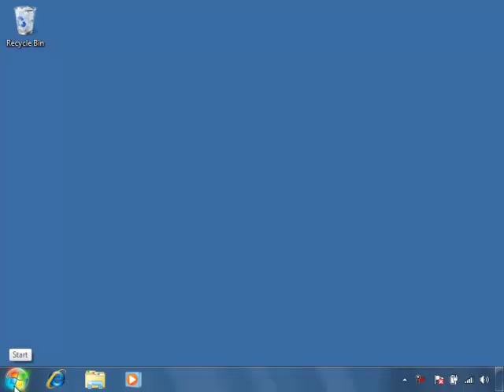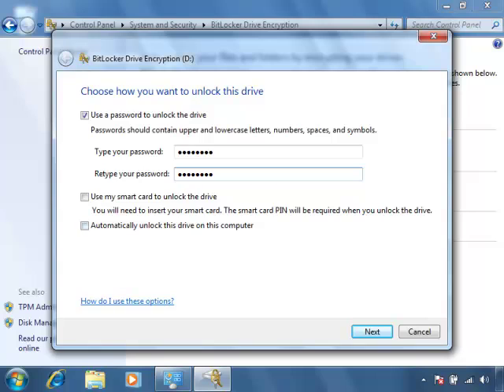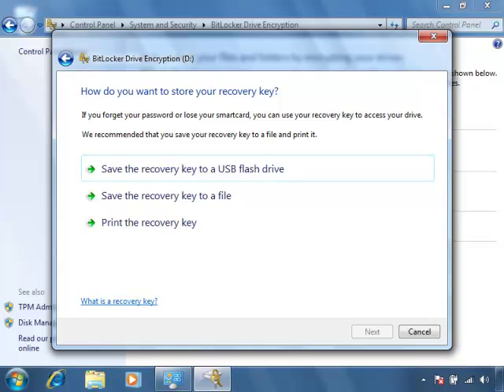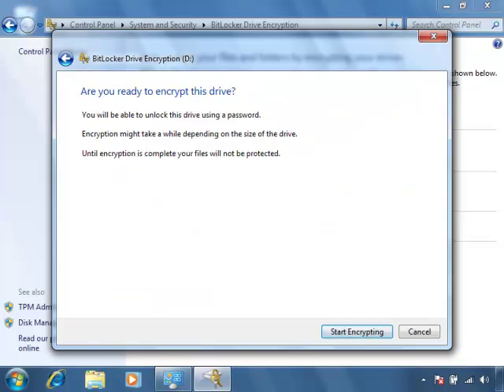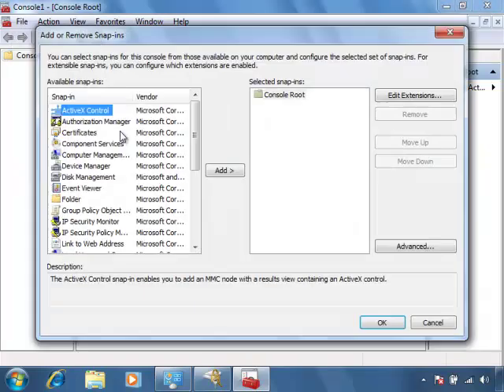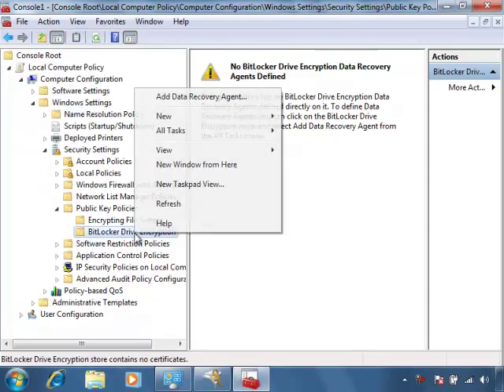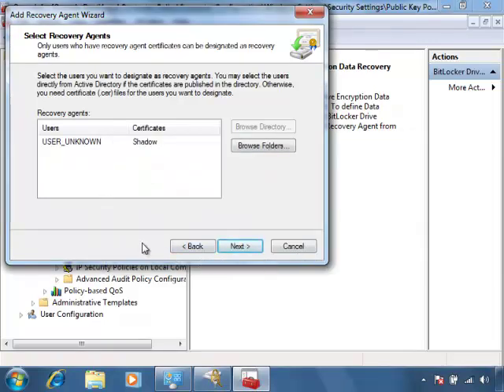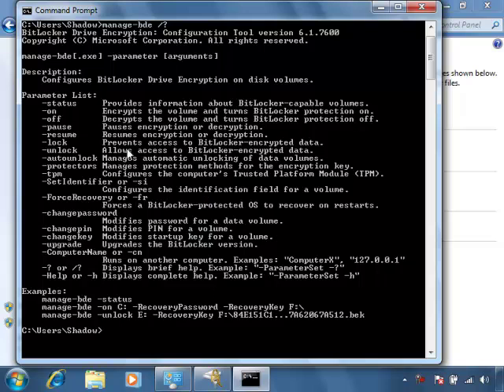Microsoft 70-680 Windows 7 by TechnologyCerts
13+ hours
22 titles:

Sharing Resources - Part 1
Shared Resources - Part 2
Sharing Resources - Part 3
Hardware - Part 1
Hardware - Part 2
Networks - Part 1
Networks - Part 2
Networks - Part 3
Mobile Computing
Maintaining - Part 1
Maintaining - Part 2
Maintaining - Part 3
Backups
Installing - Part 1
Installing - Part 2
Installing - Part 3
Deploying Windows 7 - Part 1
Deploying Windows 7 - Part 2
TCP/IP - Part 1
TCP/IP - Part 2
Testing